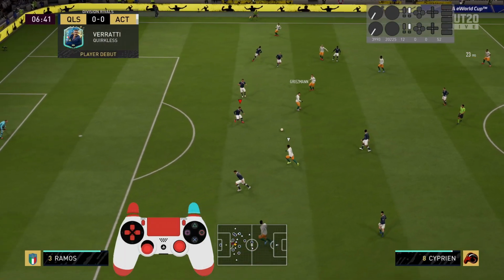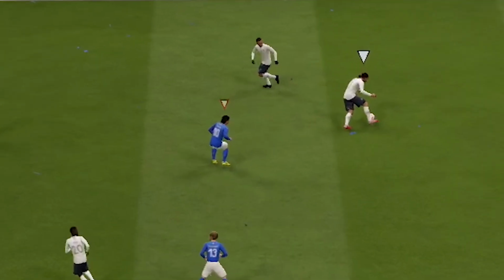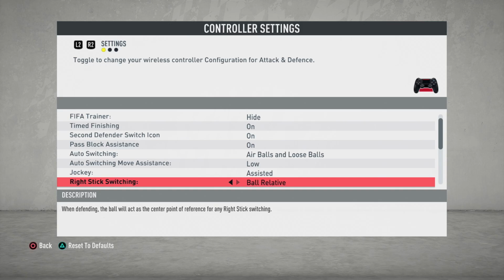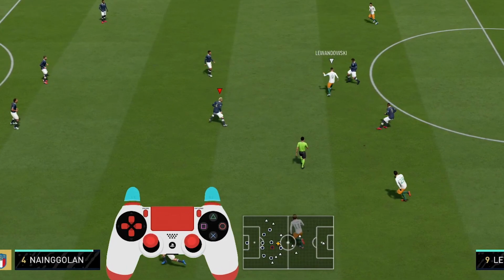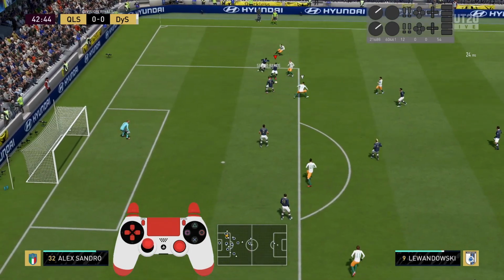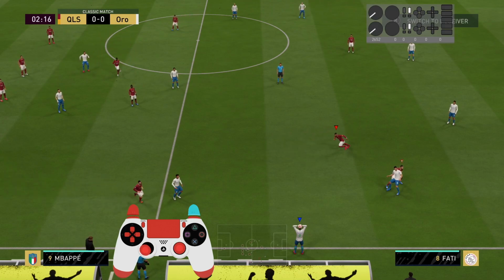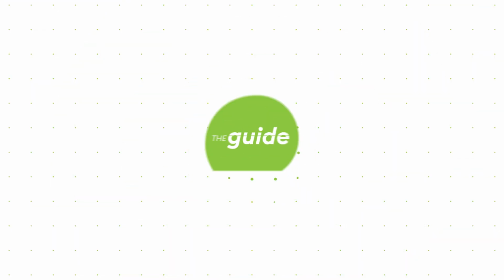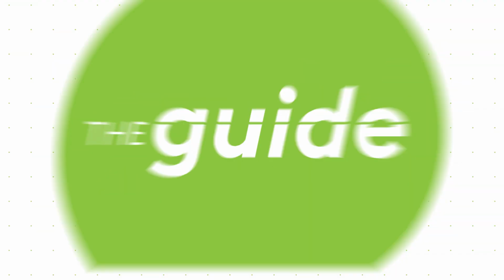The COMPLETE Player Switching Guide - How To Improve Defensively | Learn Right Stick Player Switches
In this tutorial video we give you the complete guide on player switching in FIFA 20. Learn the right balance of L1/LB and right stick player switches as well as the best settings!

Code "THEGUIDE40" is already applied when using this link!

Interested in private coaching for FIFA 20 with Elite and Top100 players? Get all the information about our individual coaching and the reduced prices